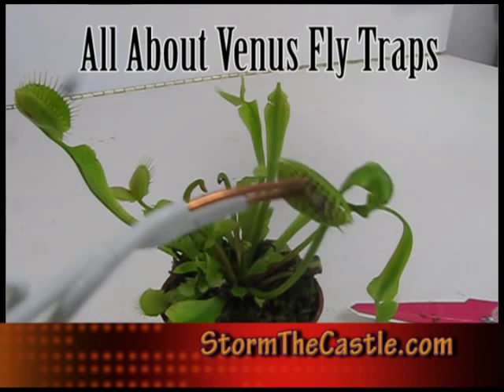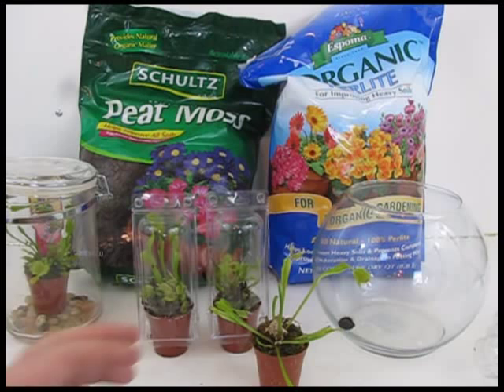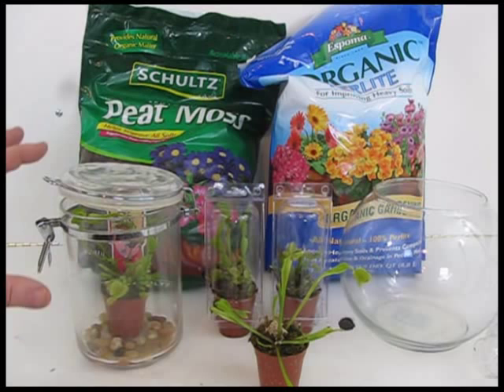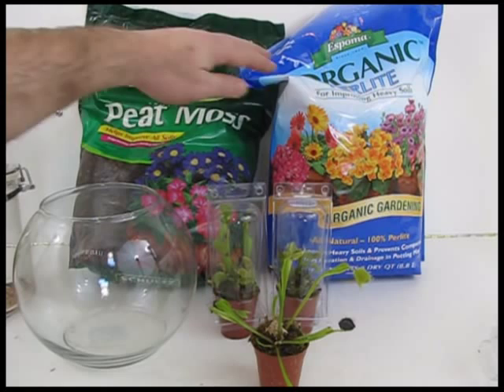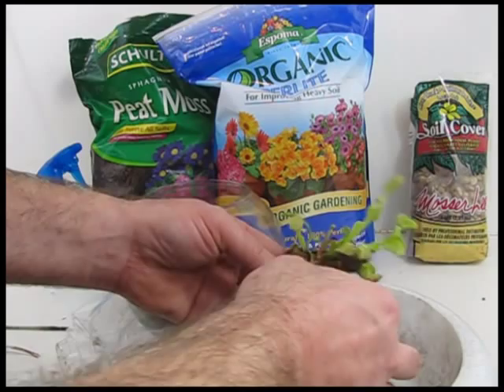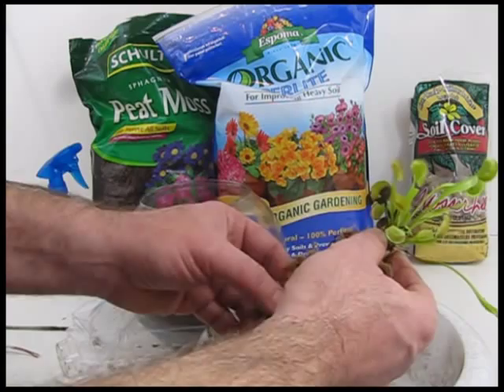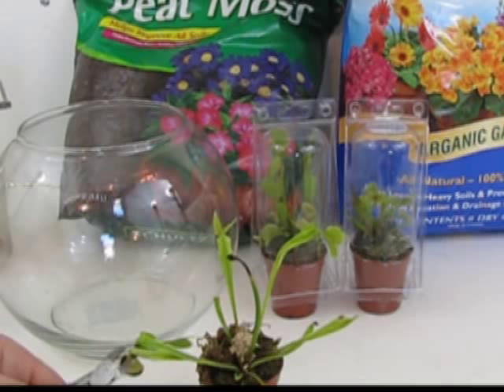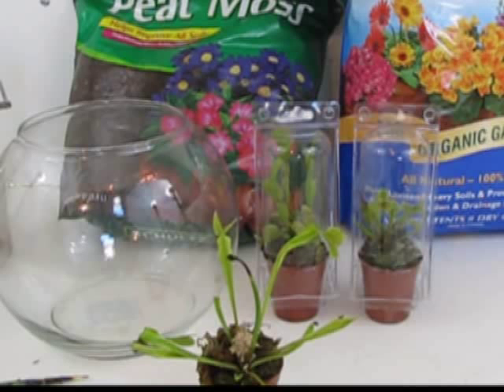Venus Fly Trap Terrarium -feeding -care -transplanting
All About Venus Fly Traps, including a close up of feeding one. I show you how to transplant them, feed them, and care for them. A complete guide to starting out with a venus fly trap. They can be a bit tricky and there are a few things you should know to keep your flytrap happy and healthy.

Lots more terrarium projects:
If you like projects like this one I have a lot of terrarium vids on my playlist here:

Amazon has lots of venus flytraps